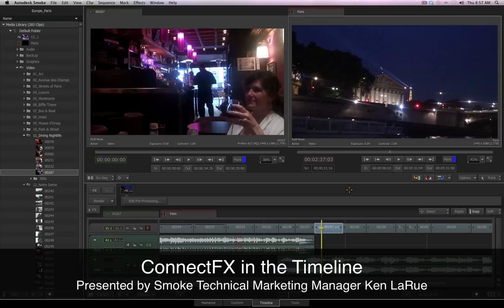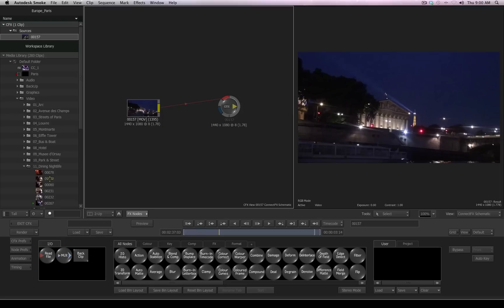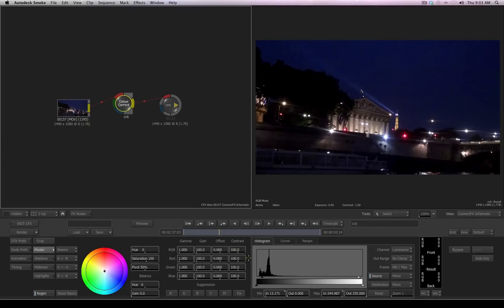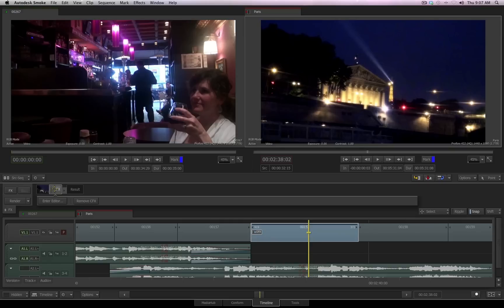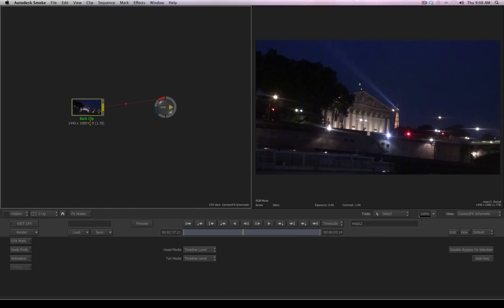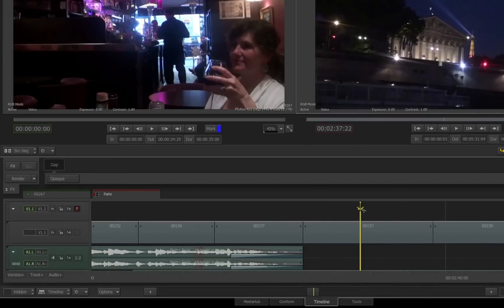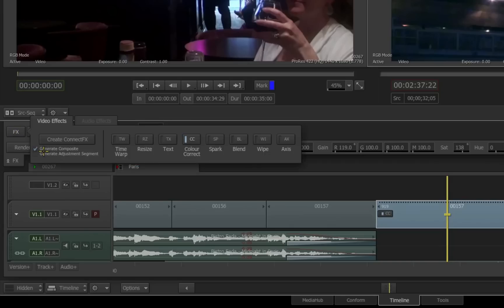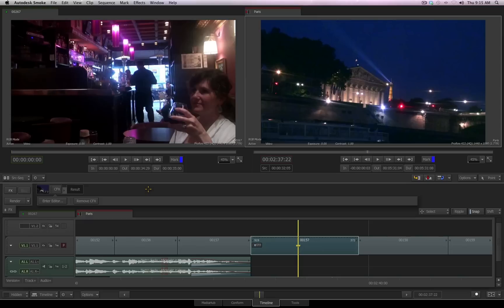ConnectFX in Smoke 2013: Entering ConnectFX from the Timeline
Learn the basics of the node-based compositing workflow in ConnectFX to create stunning visual effects.   Watch this video to learn how to enter the ConnectFX workflow directly from your timeline in Autodesk Smoke 2013.